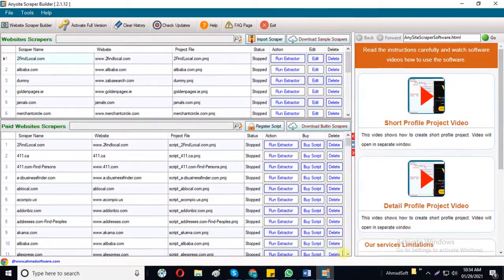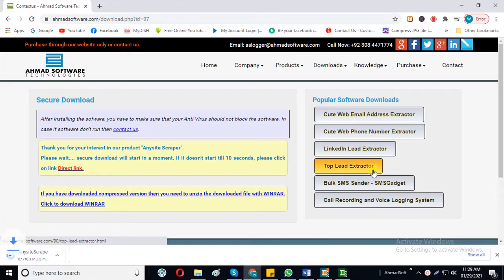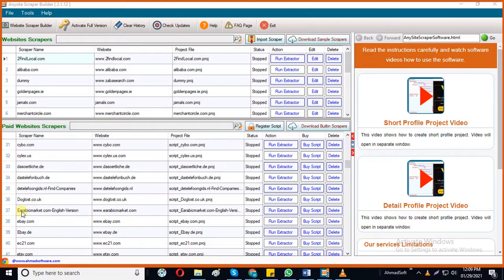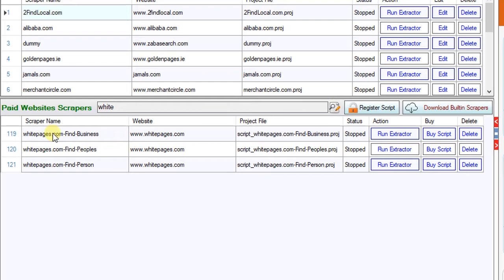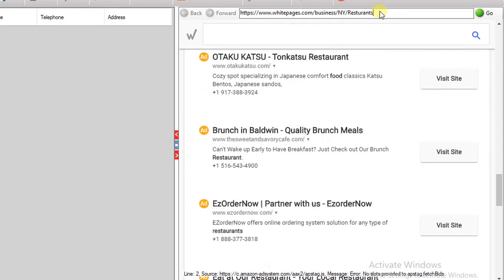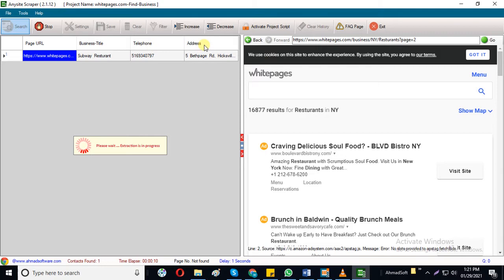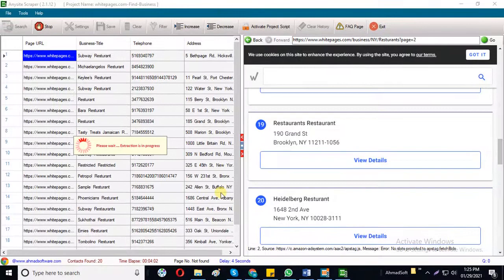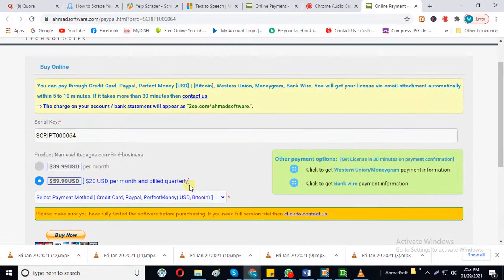How to Scrape white pages without any coding.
if you are looking to scrape data from white pages use Anysite Scraper. it is most powerful tool which has many prebuilt web scraping project scripts like yellowpages data scraper, whitepages data scraper, yelp leads extractor etc. Anysite scraper has famous e-commerce website scraper like Amazon, eBay, Walmart, AliExpress, and many more.
it is totally free to use, you can install it and use it after satisfaction with result you can buy license of this software.